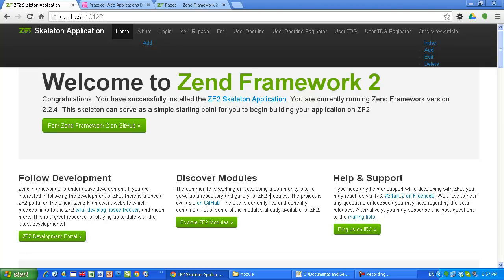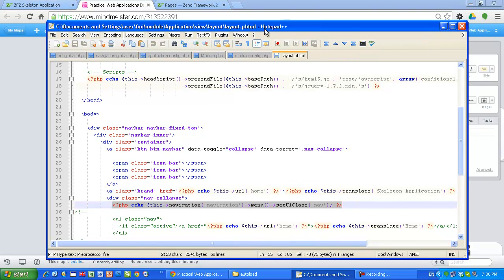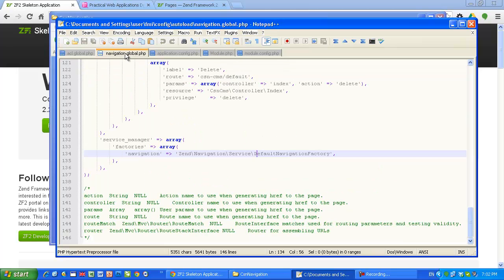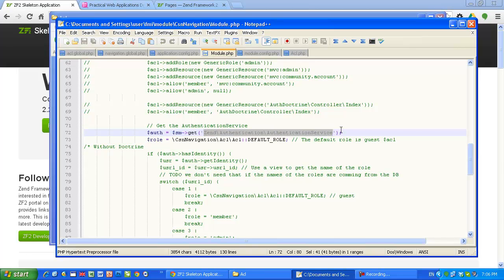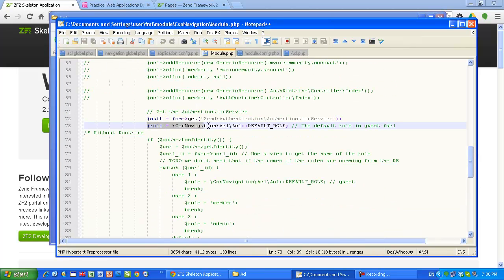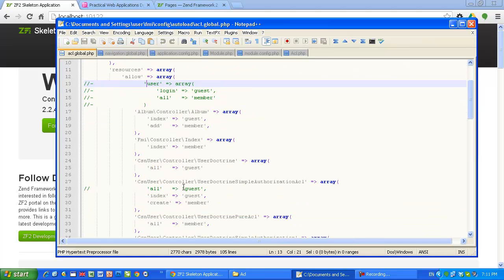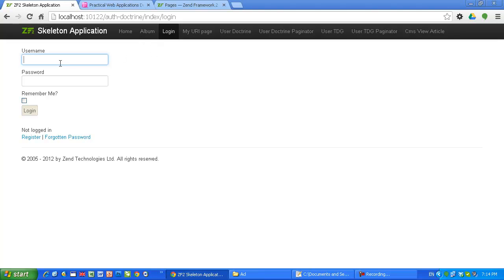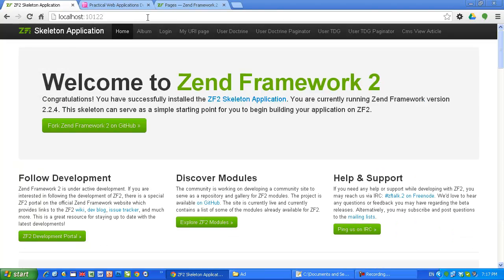Build an Acl controlled Navigation with Zend Framework 2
Learn how to create an Acl controlled Navigation module with Zend Framework 2.